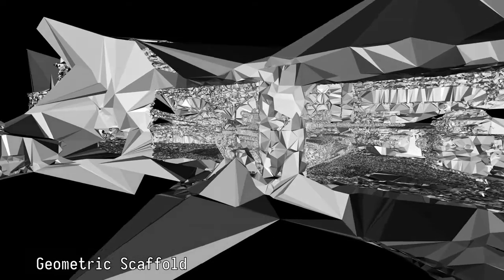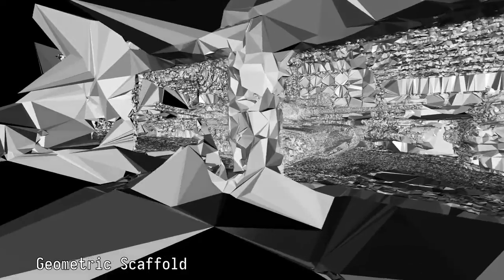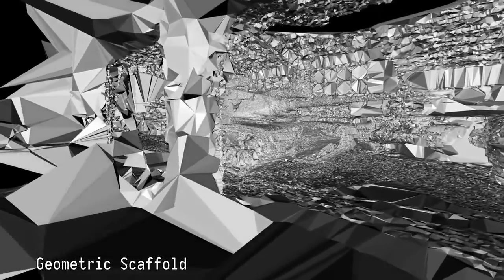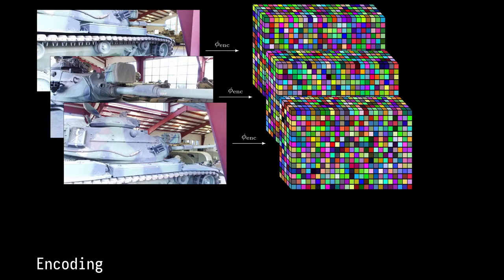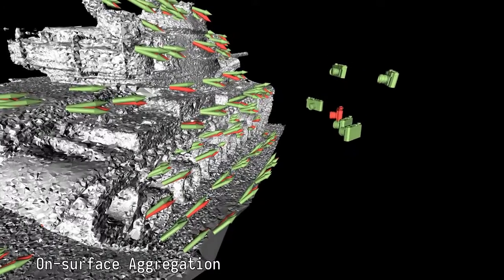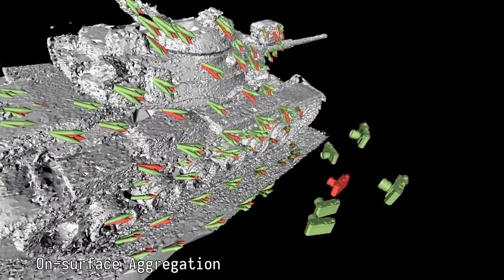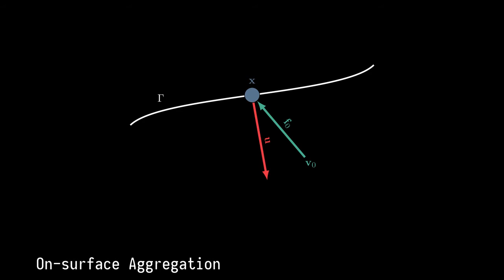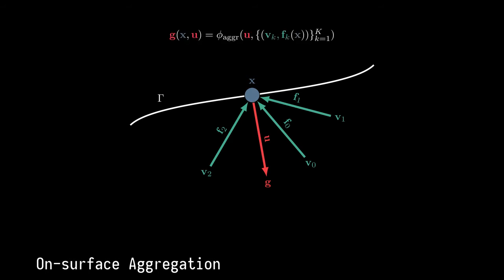Intel, Intelligent Systems Lab (ISL): Stable View Synthesis for Photogrammetry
Intel: Intelligent Systems Lab | Stable View Synthesis

Abstract:

We present Stable View Synthesis (SVS). Given a set of source images depicting a scene from freely distributed viewpoints, SVS synthesizes new views of the scene. The method operates on a geometric scaffold computed via structure-from-motion and multi-view stereo.

Each point on this 3D scaffold is associated with view rays and corresponding feature vectors that encode the appearance of this point in the input images. The core of SVS is viewdependent on-surface feature aggregation, in which directional feature vectors at each 3D point are processed toproduce a new feature vector for a ray that maps this point into the new target view.

The target view is then rendered by a convolutional network from a tensor of features synthesized in this way for all pixels. The method is composed of differentiable modules and is trained end-to-end. It supports spatially-varying view-dependent importance weighting and feature transformation of source images at each point; spatial and temporal stability due to the smooth dependence of on-surface feature aggregation on the target view; and synthesis of view-dependent effects such as specular reflection.

Experimental results demonstrate that SVS outperforms state-of-the-art view synthesis methods both quantitatively and qualitatively on three diverse realworld datasets, achieving unprecedented levels of realism in free-viewpoint video of challenging large-scale scenes.

You can also check out my breakdown in an article I posted on LinkedIn

Keynote for Eurographics 2021
May 5, 2021